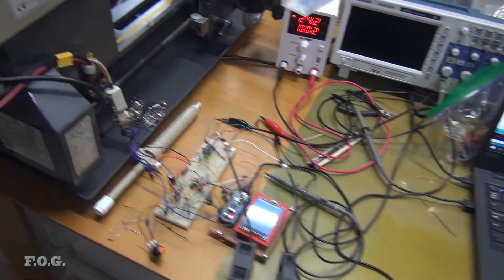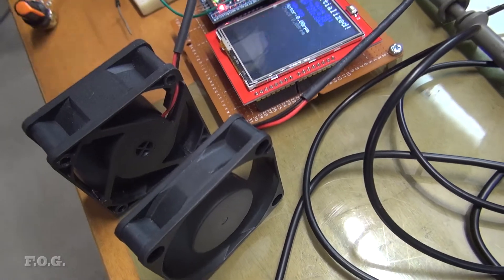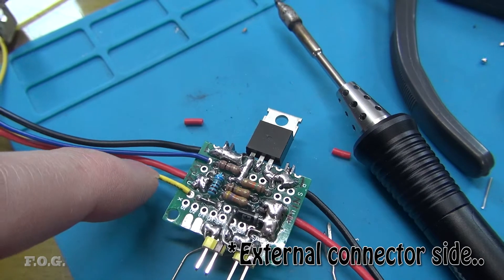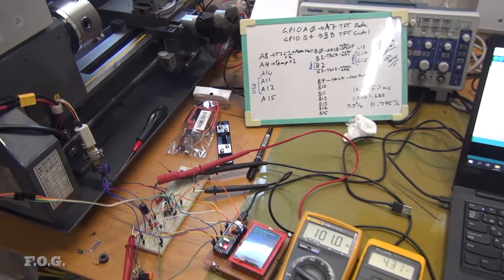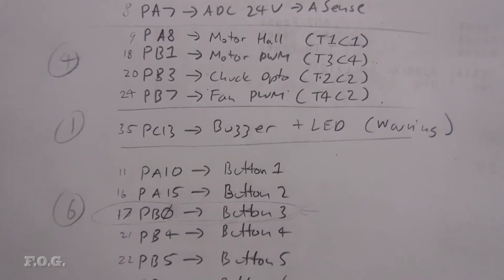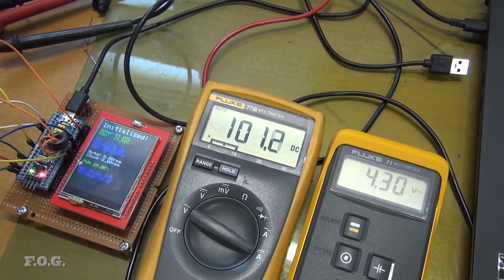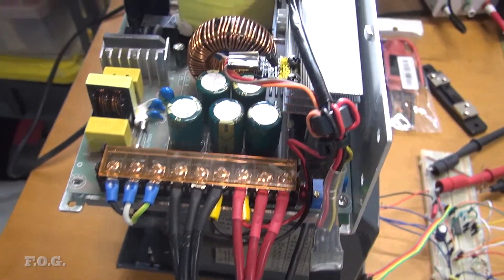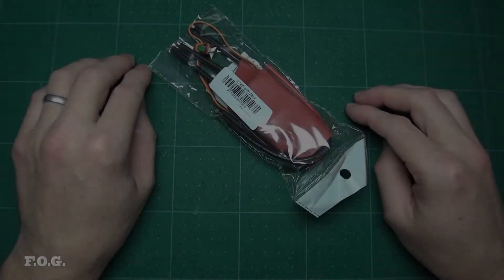EP5 - Mini Lathe Upgrade - Power Supply Modification - Brushless Motor Conversion How To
In this episode I am doing some modifications to the switched mode power supply that I purchased for this project. We will be adding a 5V rail necessary for the control system, and also adding automatic fan speed control in an effort to minimize noise when operating the lathe.

This is episode 5 in a series of videos where I am endeavoring to upgrade my mini lathe.